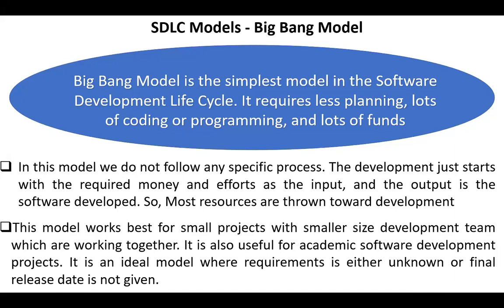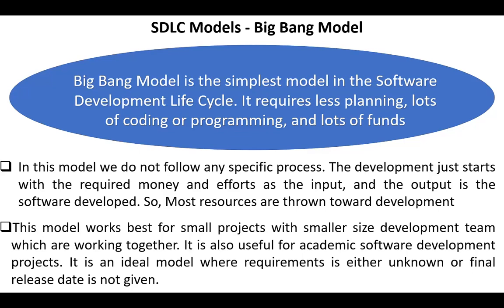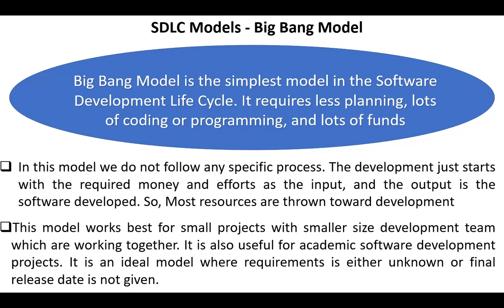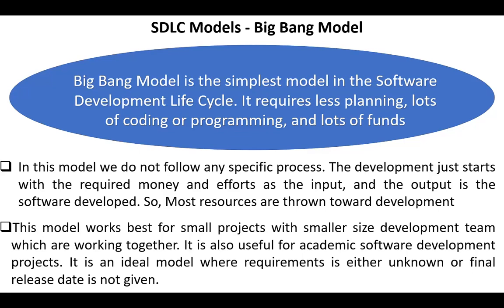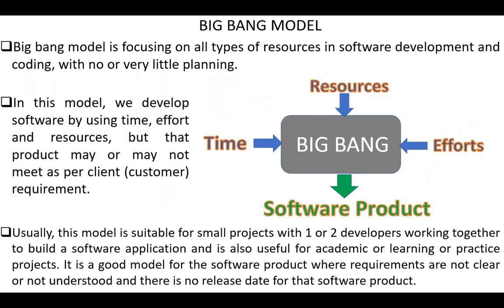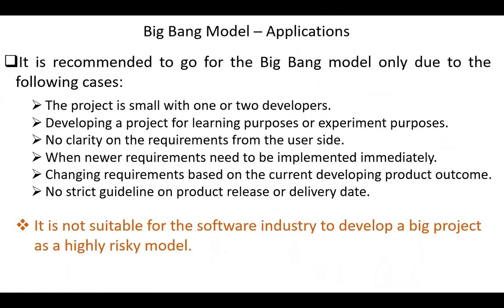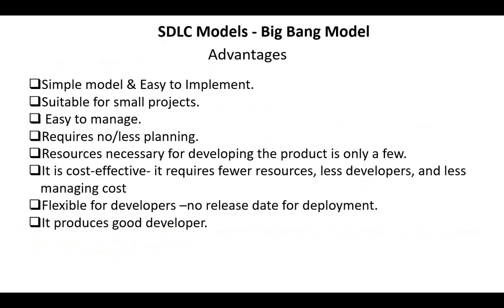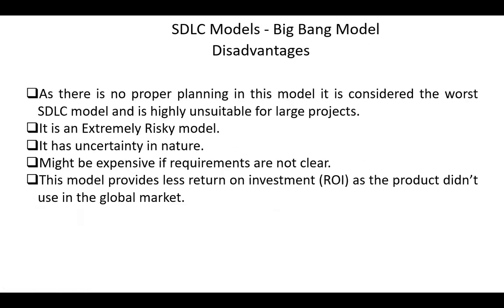SDLC Models - Big Bang Model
Phases of the Big Bang Model
Applications, advantages, and disadvantages of the Big Bang Model